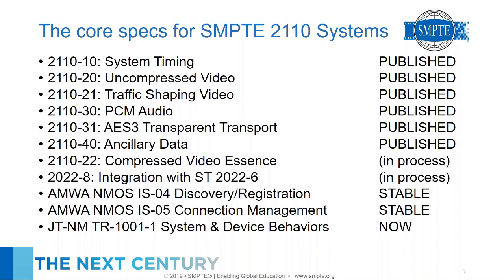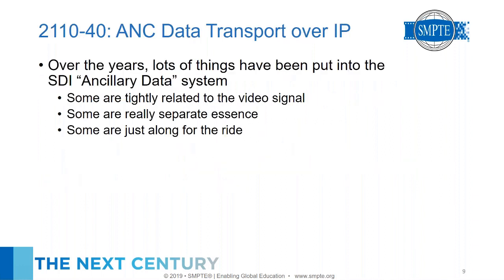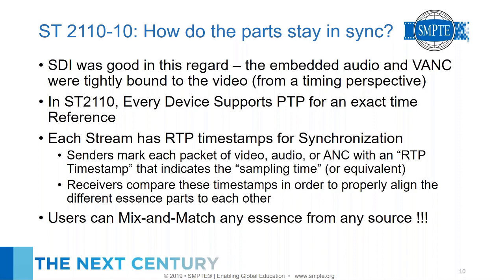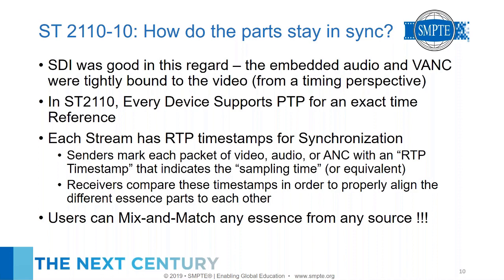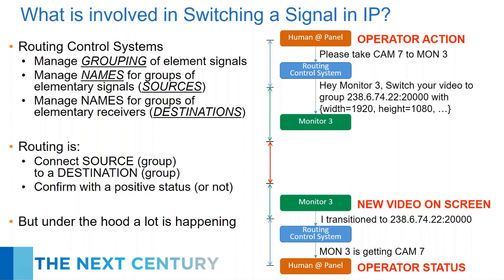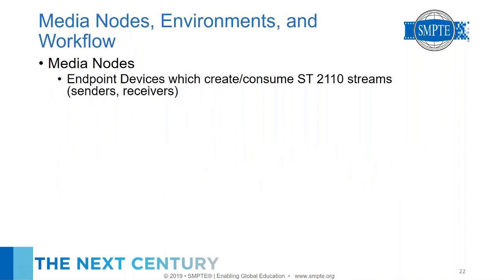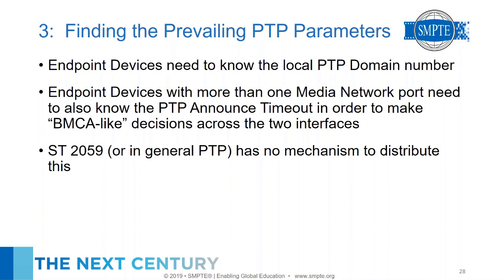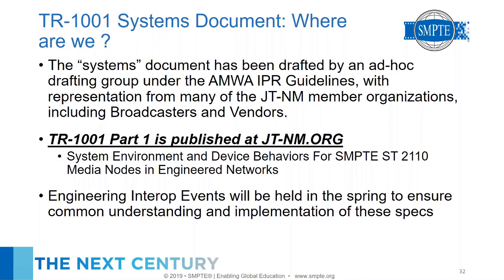Building Large SMPTE ST 2110 Systems Using JT-NM TR-1001-1 (2019-01-10)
With the publication of several documents in SMPTE’s suite of ST 2110 standards, it is more important than ever that you understand how IP can be implemented in your professional media creation facility.

The SMPTE ST 2110 standards suite is designed to provide a great deal of flexibility in system implementations and focuses mainly on the definitions of media stream contents. Likewise, the AMWA IS-04 and IS-05 specifications are highly flexible APIs that allow a variety of media types and infrastructures. SMPTE ST 2059, based on IEEE 1588, describes how to synchronize video equipment over an IP network is also very flexible.